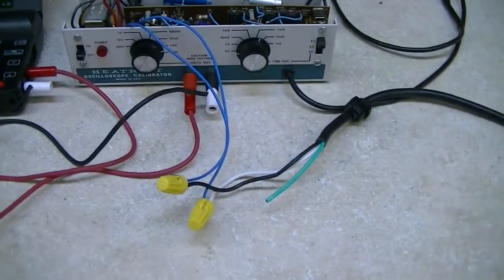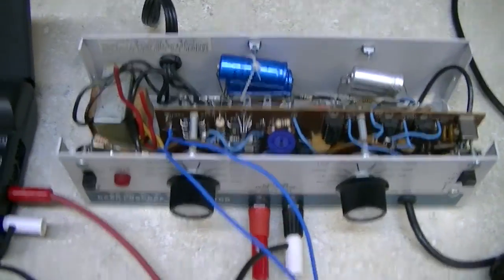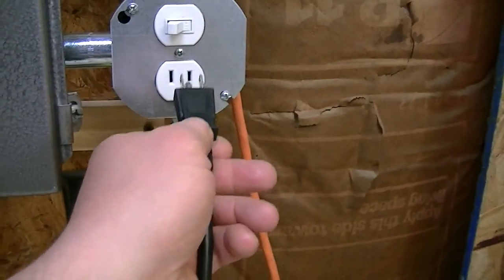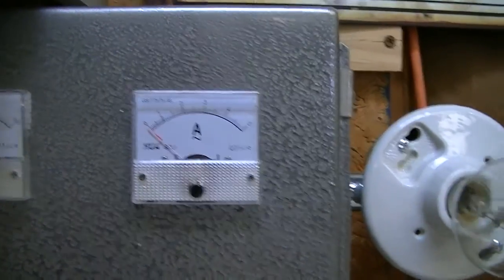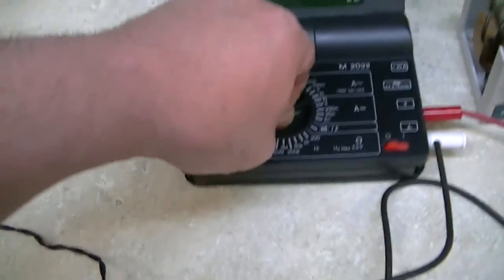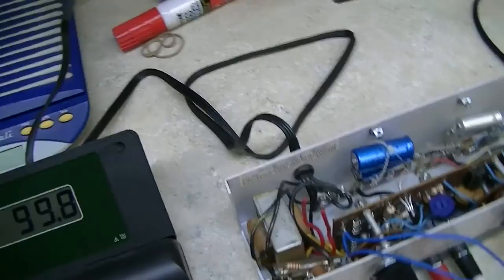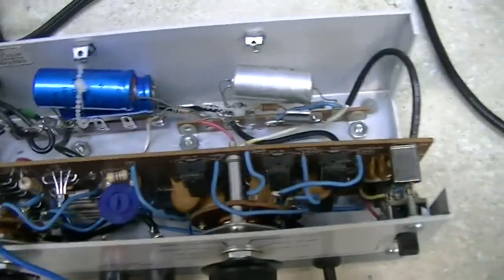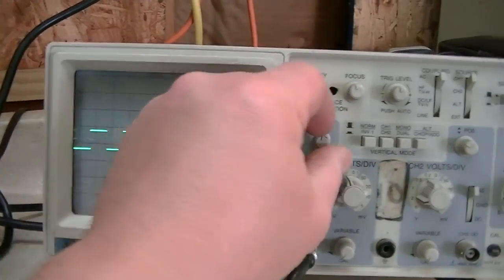Troubleshooting Heathkit Oscilloscope Calibrator with the help of dim bulb tester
I purchased this off of Ebay and it looked to have never been used. That leads me to believe that it never worked from the beginning.